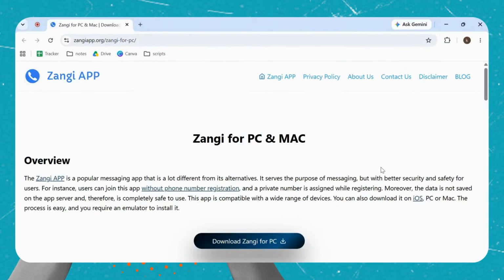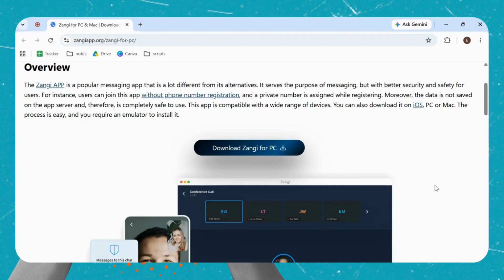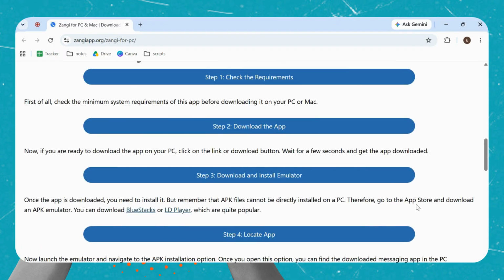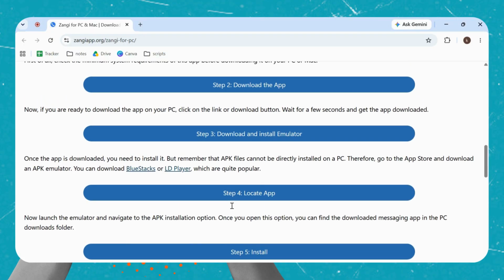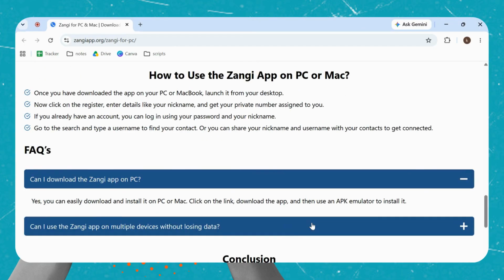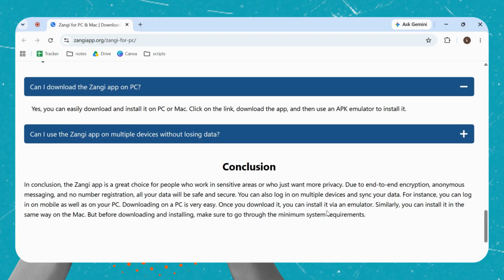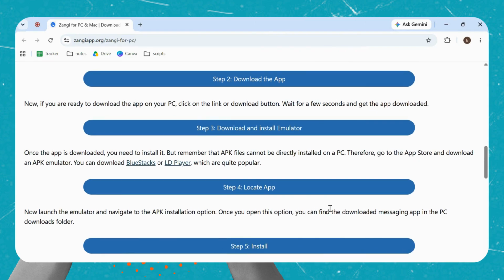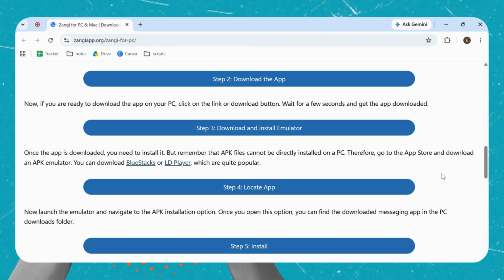How to Use Zangi on PC (2026) No Native App Here Is the Fix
💻 How to Use Zangi on PC (2026) — Zangi doesn't have an official native desktop app, which leaves PC users stuck until they find the workaround that actually runs it reliably on Windows or Mac. This guide covers every method that works in 2026 so you can use Zangi on your computer without waiting for an official release.
WHAT YOU'LL LEARN:
✅ What is the most reliable method to run Zangi on a Windows or Mac PC without an official desktop app in 2026?
✅ Does running Zangi through an Android emulator on PC give you the full app experience or are features missing?
✅ Is there a web version of Zangi that works on PC or do you have to use an emulator to access it in 2026?
MINI-FAQ
How do I use Zangi on my PC without an official desktop app in 2026? Does Zangi work through an Android emulator on Windows or Mac? Is there a Zangi web app I can use on PC instead of downloading anything?